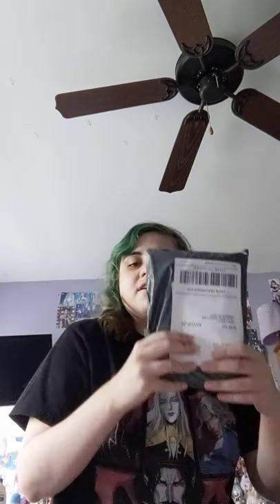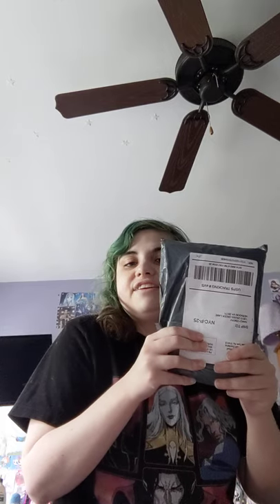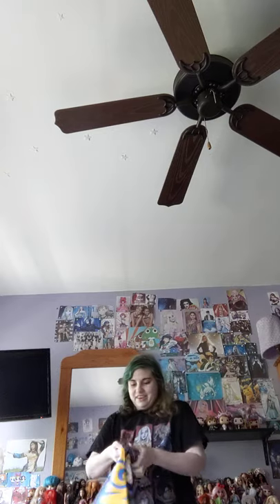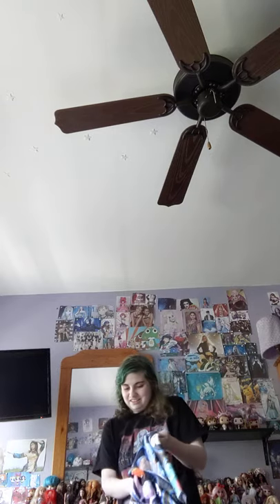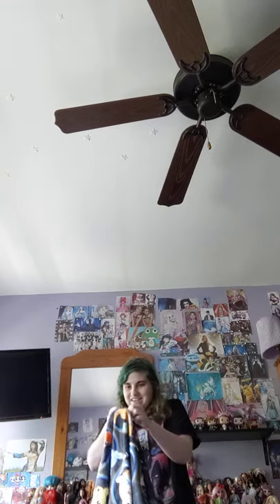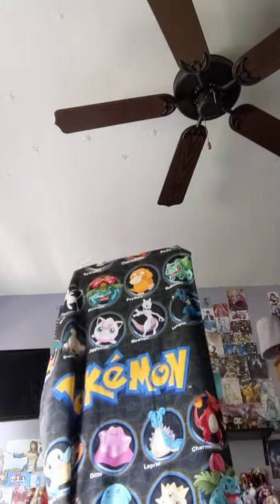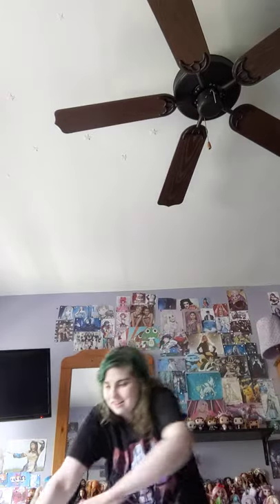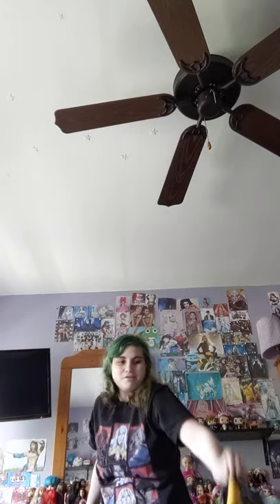Unboxing Video: Sailor Moon Beach Towel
And I unboxed an Pokemon beach towel yesterday!  Sorry that I have to go get it!  They're for my apartment!